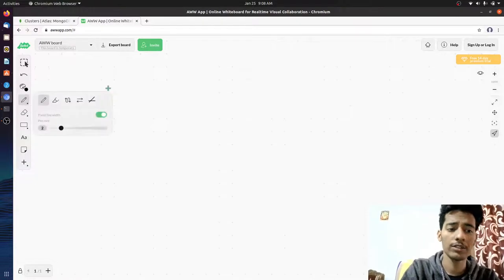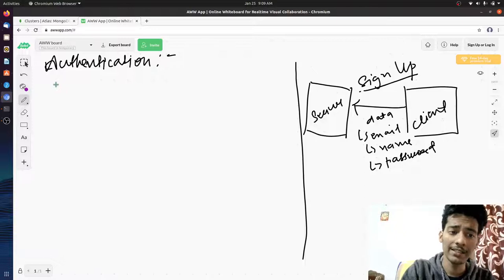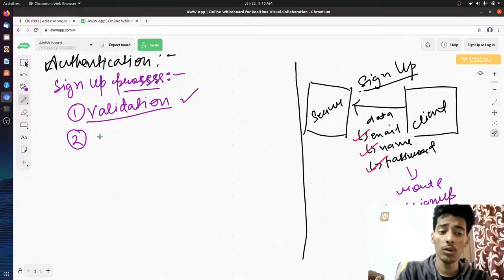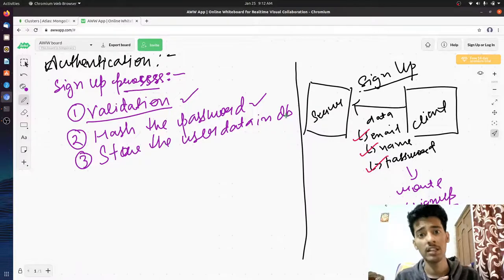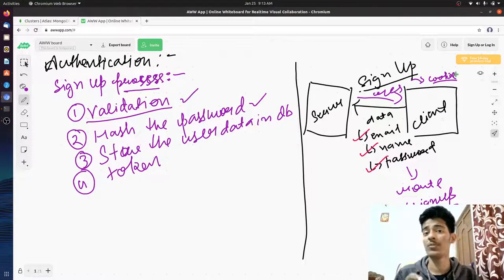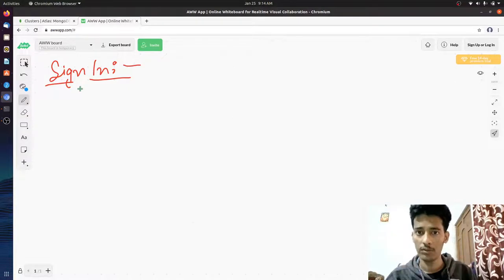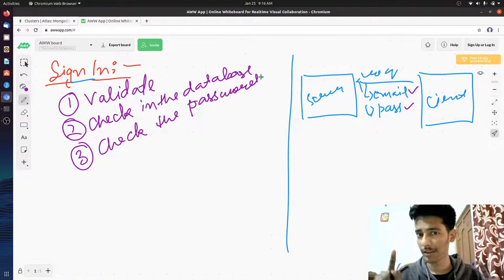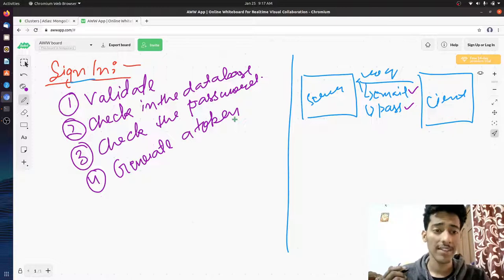Authentication as concept | ithinktechnologies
In this video i have tried to explain you authentication as a concept and i have explained you all the steps involved in signing up a use , logging him/her in and also checking the token that they have.

i would thank freepik for the image in the thumbnail